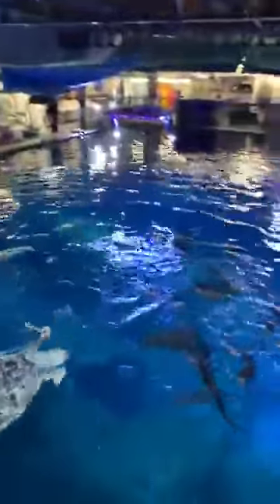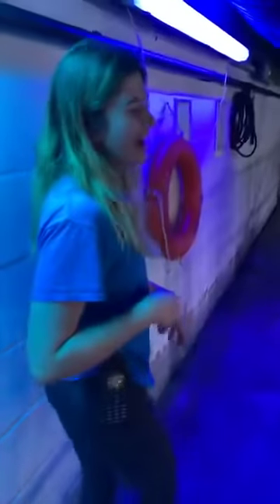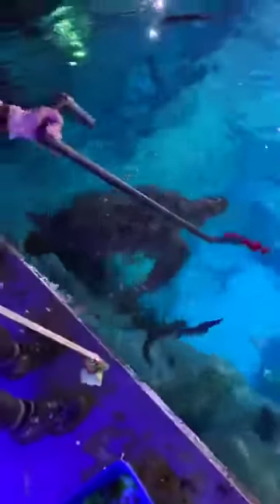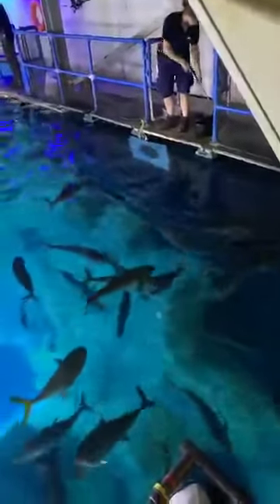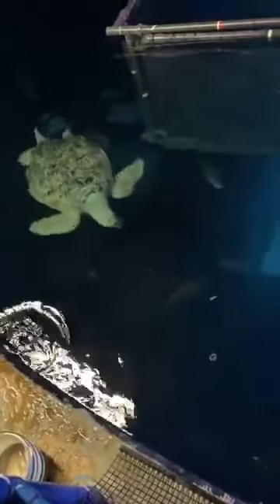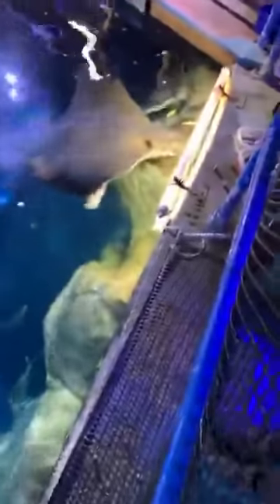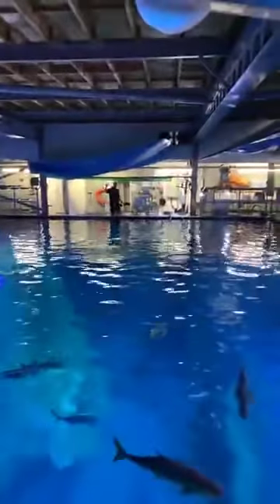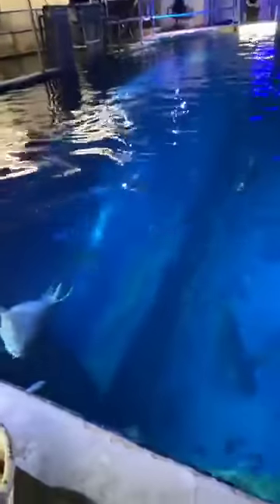Shark & Turtle Feed - Facebook Live (March 2020)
We hope everyone is safe and well. As we’re currently closed to members of the public we thought we’d do a LIVE Shark & Turtle feed from the top of our Atlantic Ocean exhibit on our Facebook page.

Watch to find out some interesting facts about our Amazing Animals that live in our largest and deepest tank – the LARGEST in the UK.

Ask any questions you have below and let us know what Live videos you’d like to see next.

If you could consider making a donation to support our Aquarium during this difficult time, it would mean the world to us. Your donation will support our animal care team and will also help us to continue creating original educational content for you and your family at home.